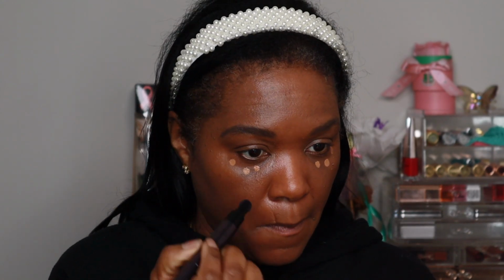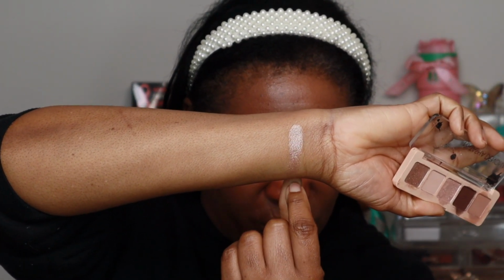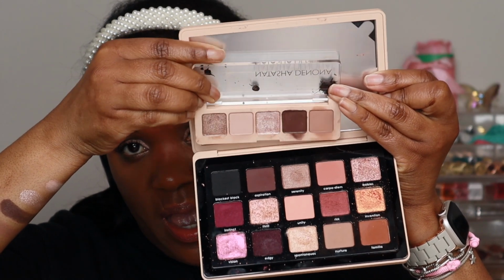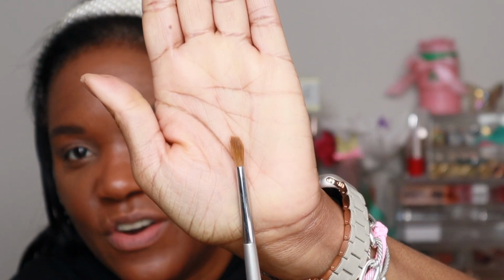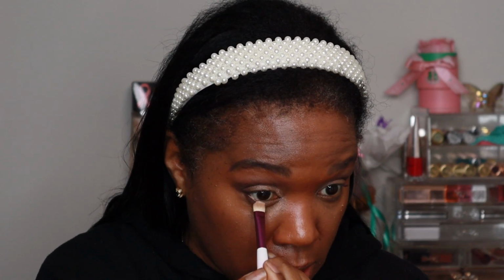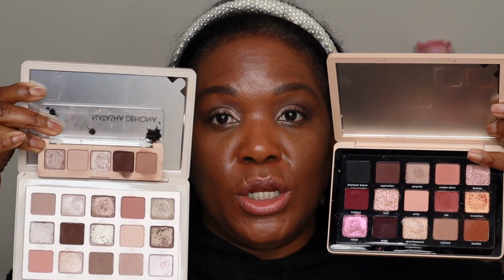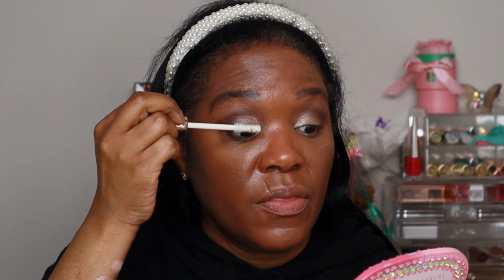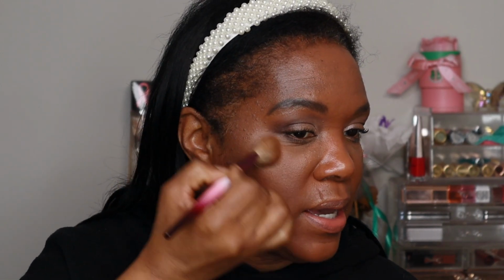My MAJOR problem with My Mini Dream Palette - Natasha Denona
HEY BABES LOOK BELOW!

for access to LUX for LESS

PayPalMe.SBowers917

Drink responsibly - must be 21+

FOR ALL THINGS MOTHER...

📫MAIL📫
Send me mail/PR: BrownGirlBella - 304 Main Avenue, Suite 419 Norwalk, CT 06851

🎧 Music Used 🎧
Intro/Outro/Beats - @guidedlion

Brows: Charlotte Tilbury Brow Cheat - (Dark Brown)

Foundation: Surrat Dew Drop Foundation (14)

Under eye Finishing powder: Charlotte Tilbury (3)

Finishing powder (loose) - Givenchy Prisme Libre (5 - Popeline Mimosa) full size

XOXO, BGB